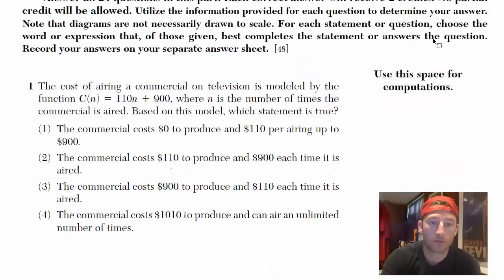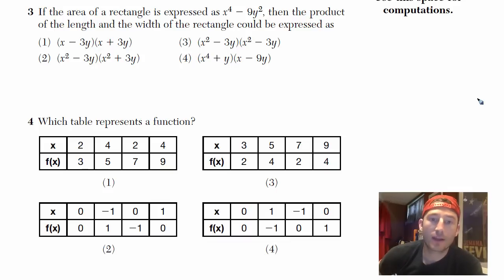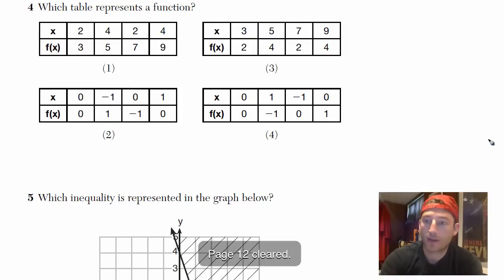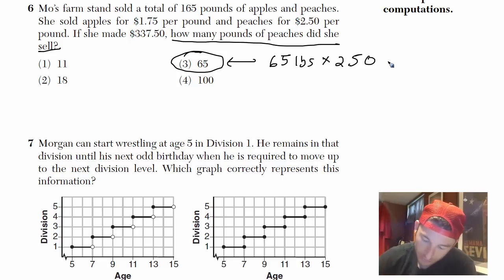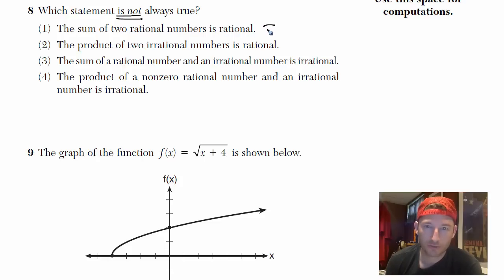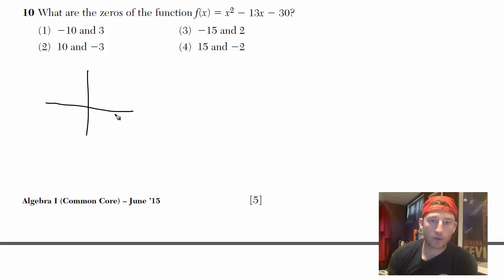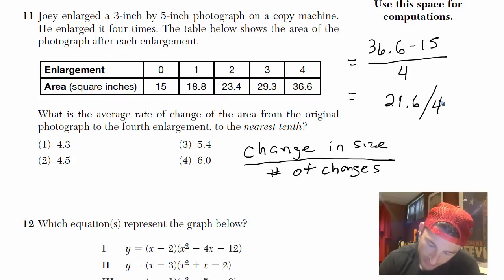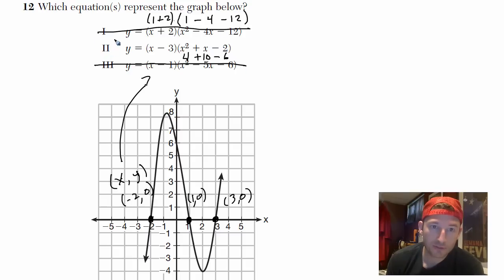Regents - Algebra 1 (Common Core) - June2015 - Q1-12